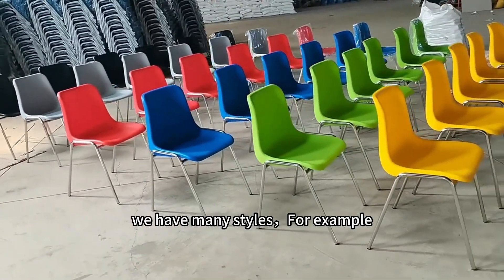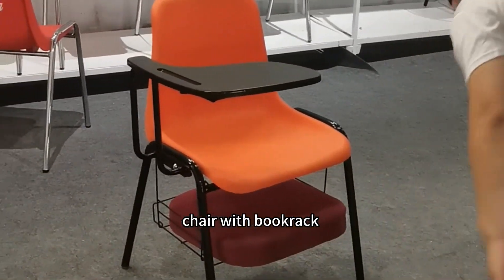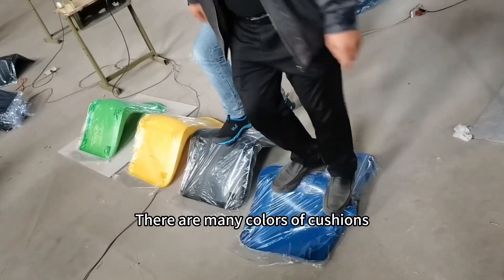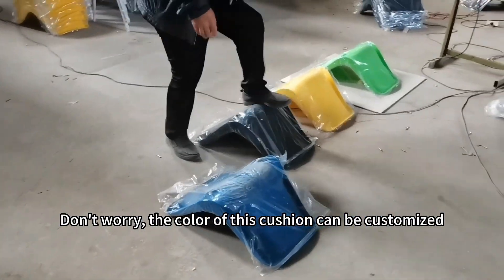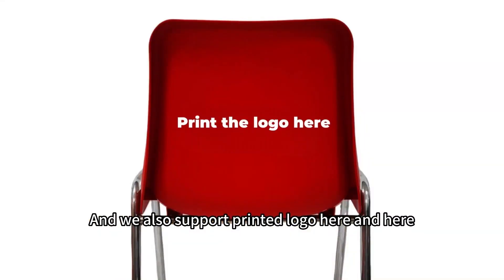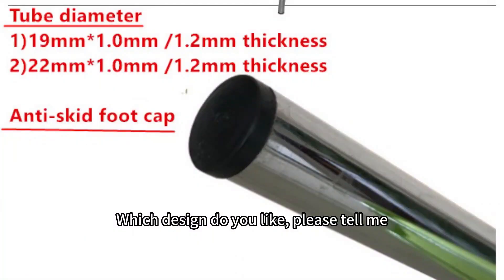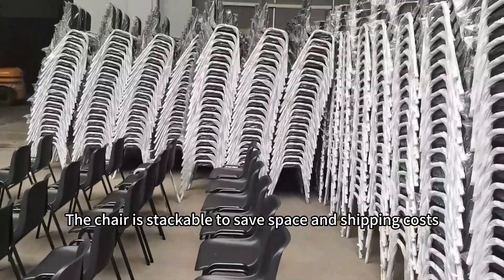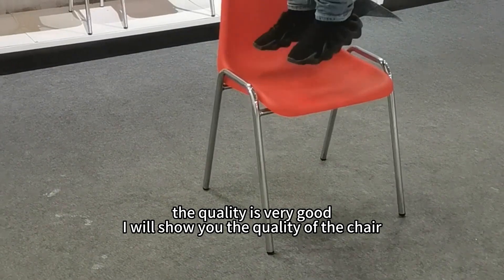this chair is very popular，do you like